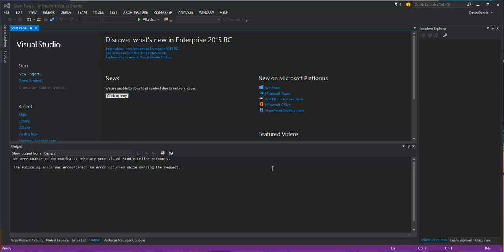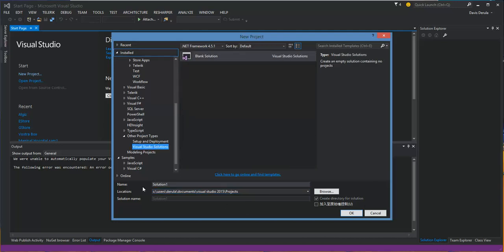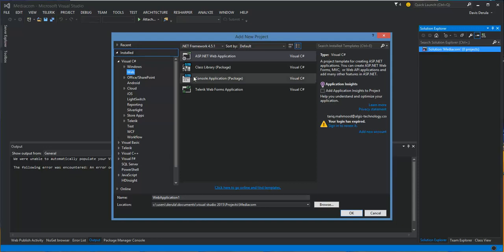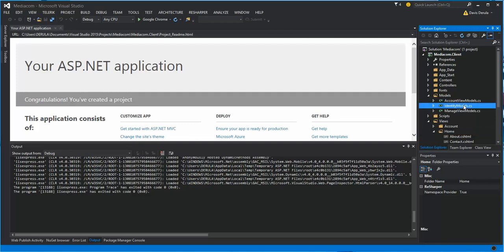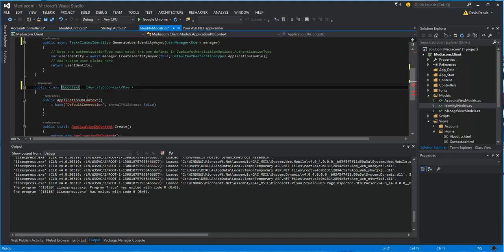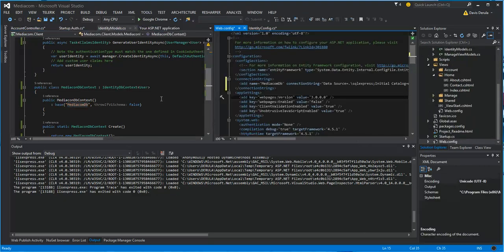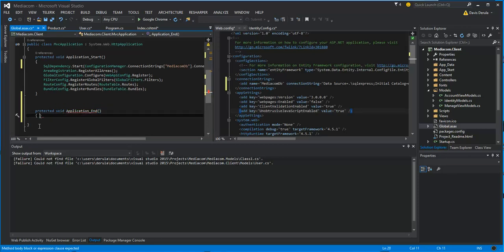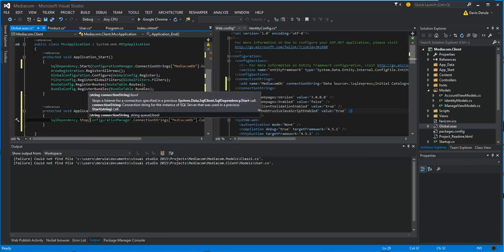Real Time Application ( Signalr, Web API, MVC 5, JQUERY, C#)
The first and second part deals with server side push notification to the client.

Asp.net mvc , c# signalr, javascript, c# programming
NB: Visual Studio 2013 ++ needed